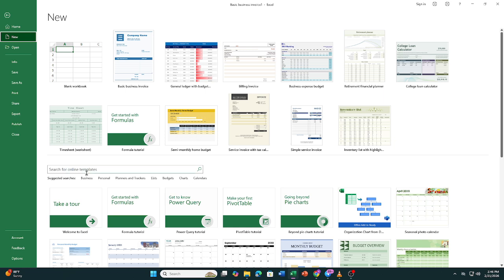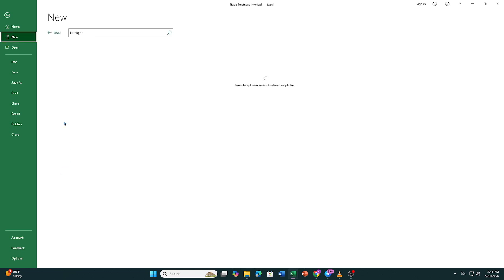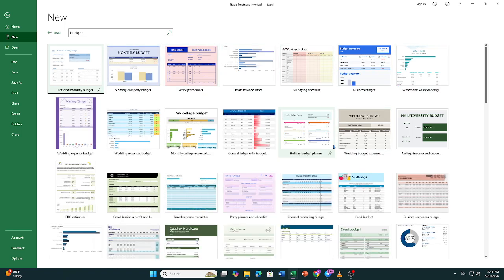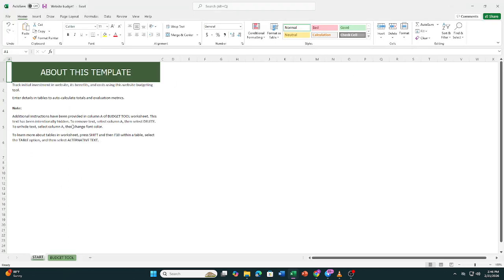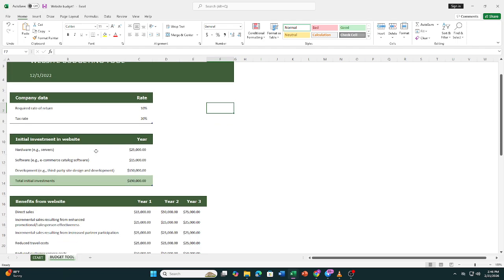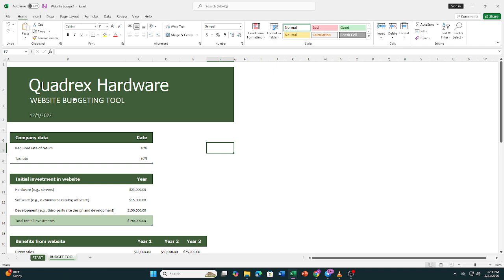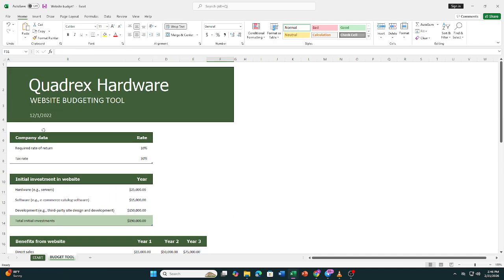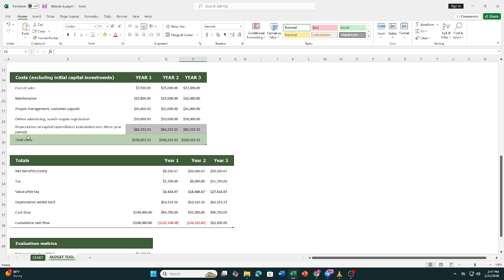Excel Budget Template Tutorial 2026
Want to create a budget template in Excel in 2026? 💰📊
In this step-by-step tutorial, you’ll learn how to build a professional Excel budget template to track income, expenses, savings, and manage finances efficiently.

This guide walks you through setting up income and expense categories, using formulas for totals and summaries, creating charts for visualization, and designing a clean, user-friendly layout.

You’ll learn:
✅ How to create a budget template in Excel from scratch
✅ Using formulas to calculate totals, savings, and balances
✅ Organizing income and expense categories
✅ Creating charts and dashboards for financial insights

Perfect for students, professionals, and anyone looking to manage money smarter in 2026.